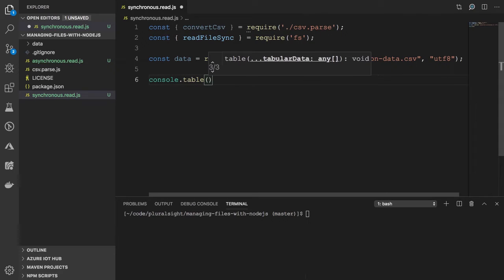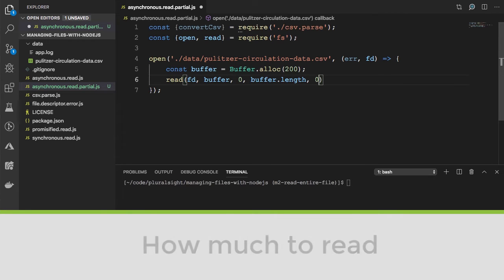Node.js Skills: Managing Files with Node.js Course Preview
Join Pluralsight author Nate Taylor as he walks you through a preview of his "Managing Files with Node.js" course found only on Pluralsight.com. Build your technology skills with Nate’s help by quickly getting you up to speed on the file system API. You’ll also learn how to manipulate files right out of the gate. Visit Pluralsight.com to start learning Node.js skills today!